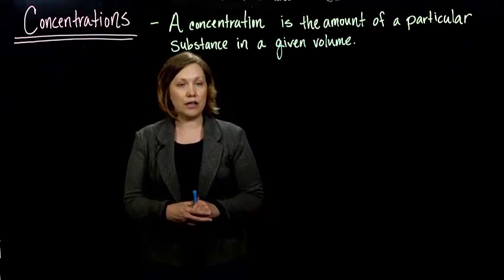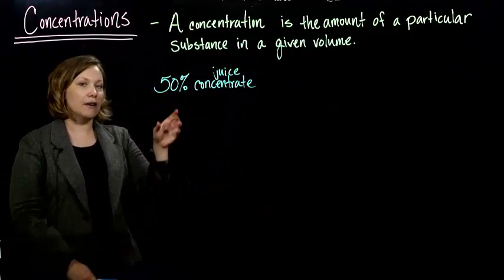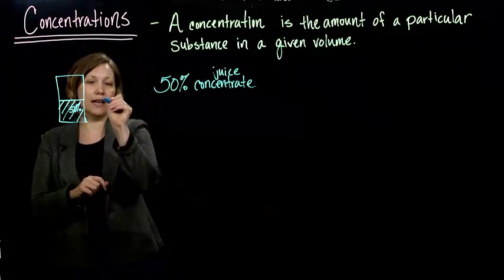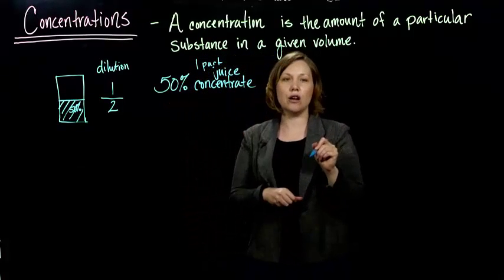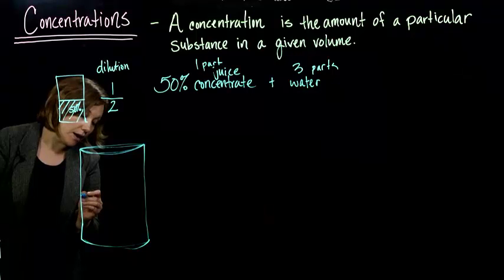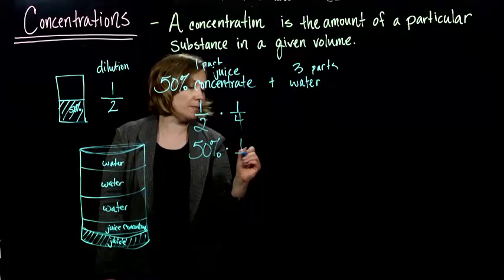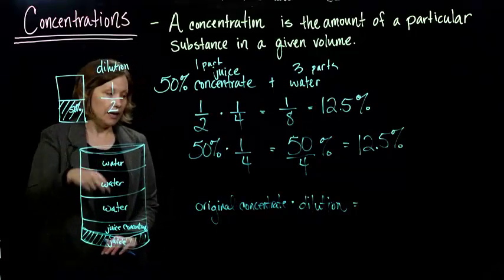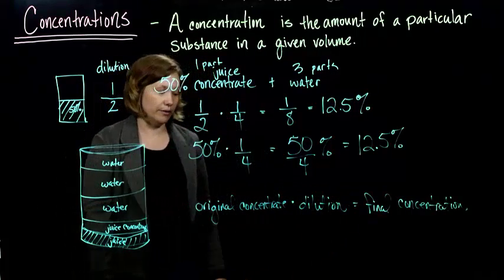Claire Buke: 4.2.1 Concentrations